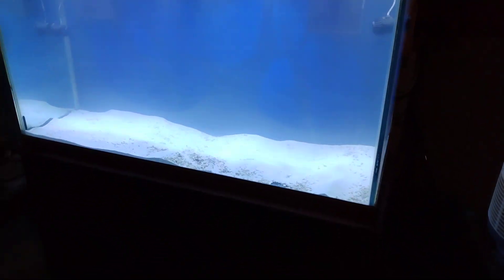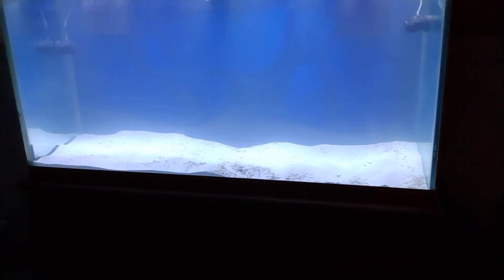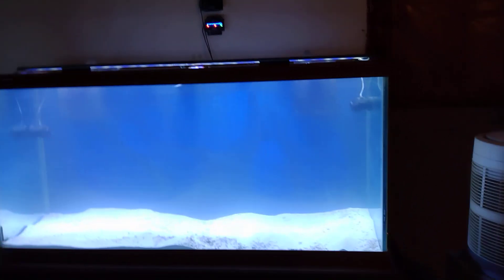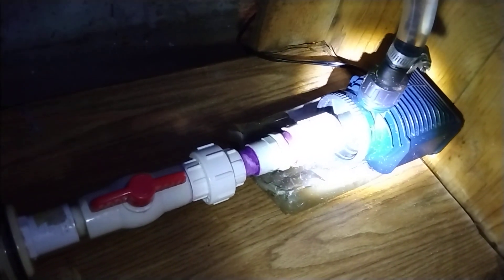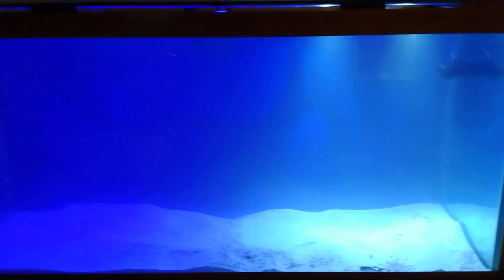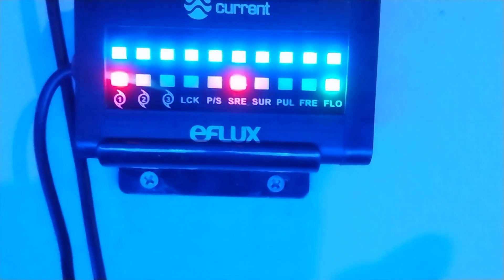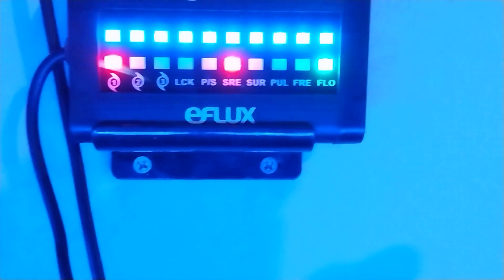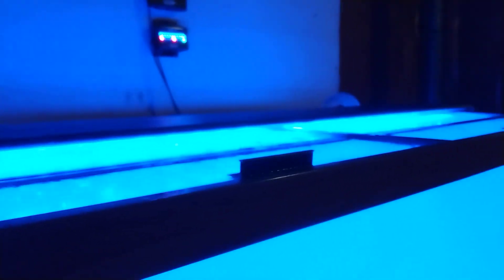New old reef setup for the man cave.